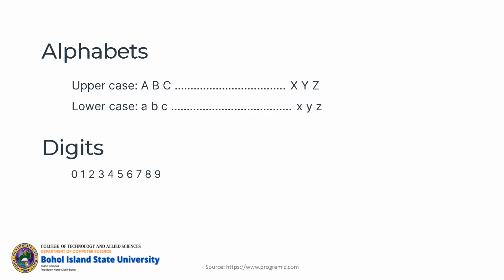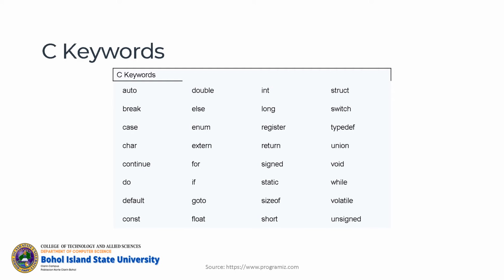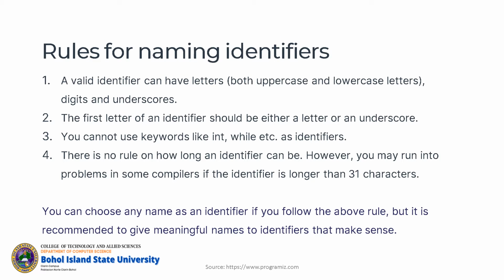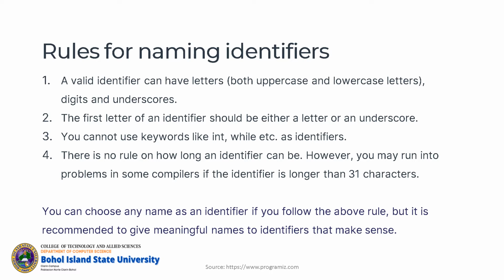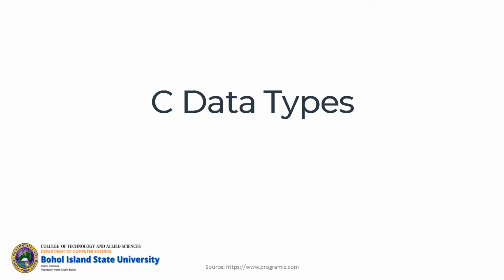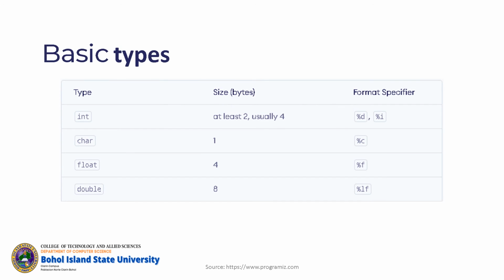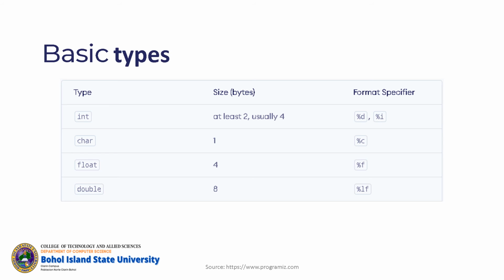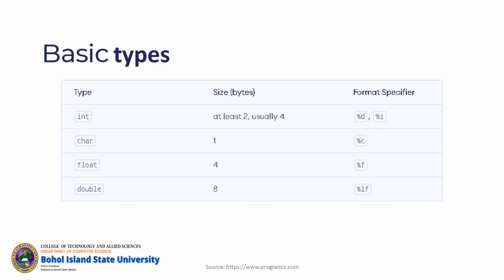Keywords, Identifiers, and Data Types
In this video, you will learn about keywords; reserved words in C programming that are part of the syntax. Also, you will learn about identifiers and how to name them.